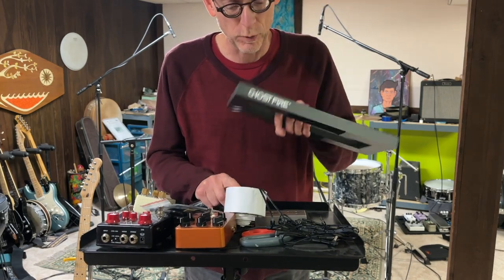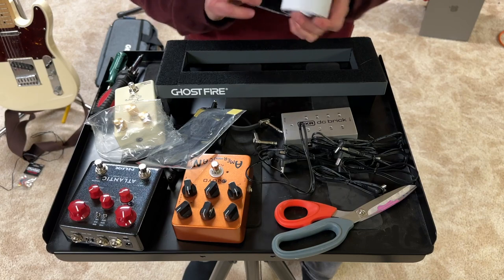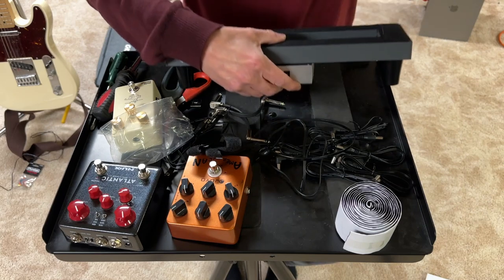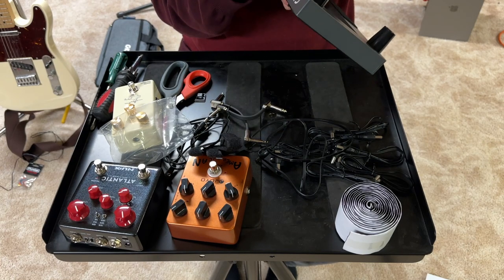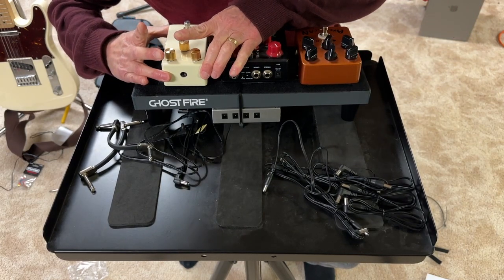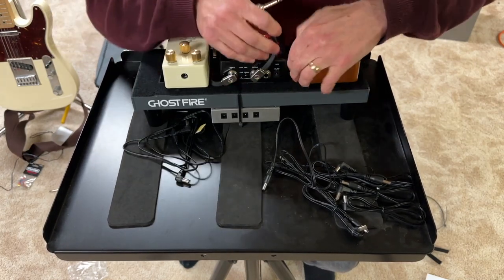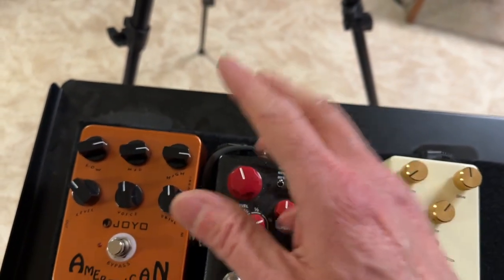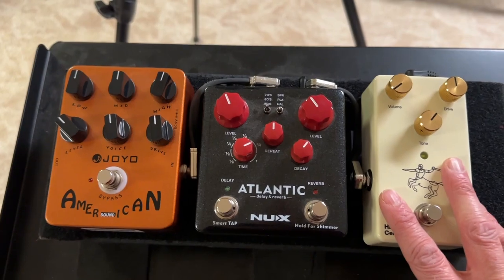Building a Small Pedalboard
Watch me build a small Ghostfire pedalboard! I'm using this pedalboard for chruch, for when I play bass or electric rhythm guitar. Oddly enough, after using it once, I'm only using the Joyo American Sound - but the pedalboard works great, and it's easy to switch out different pedals, depending on what I'm playing.